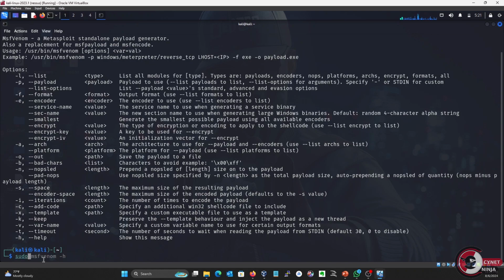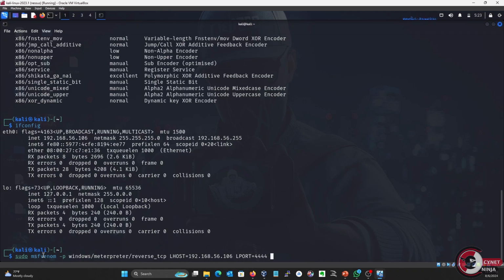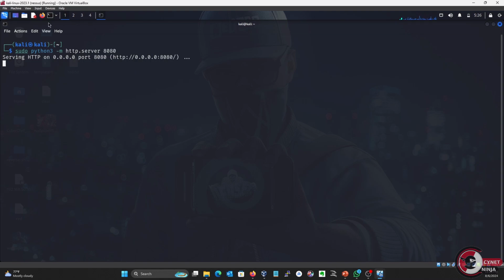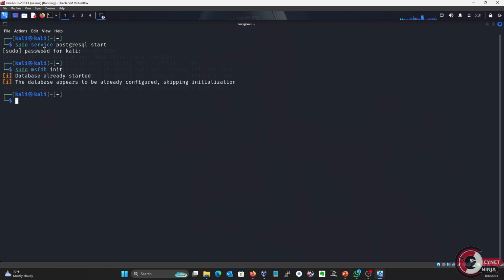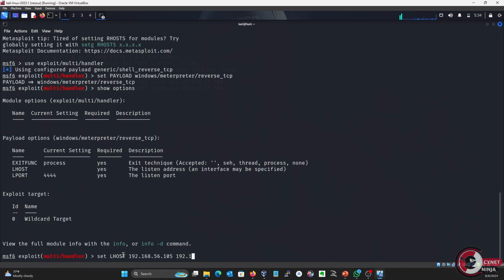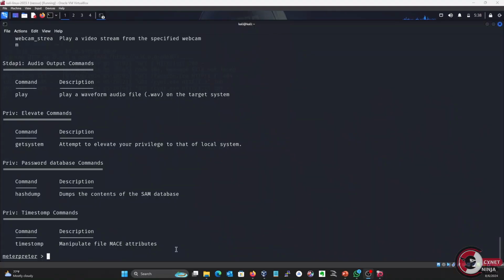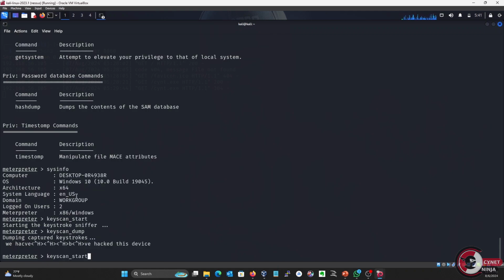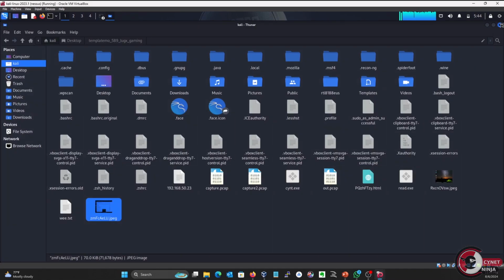Msfvenom Tutorial Made Simple hackingcourse metasploit msfvenom #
This video illustrates how to generate a generic payload with msfvenom